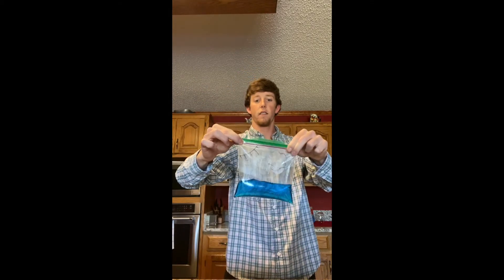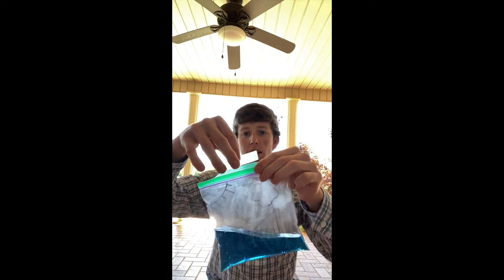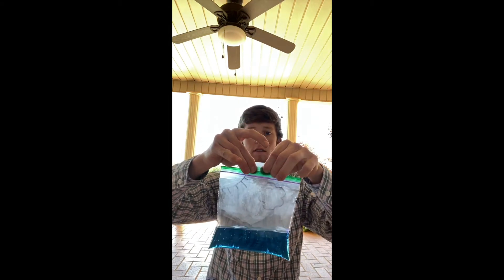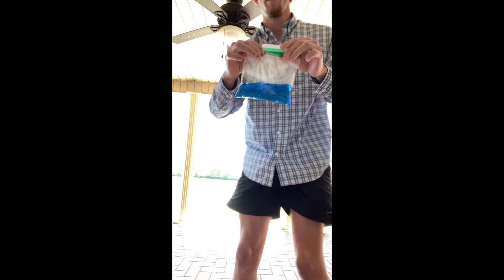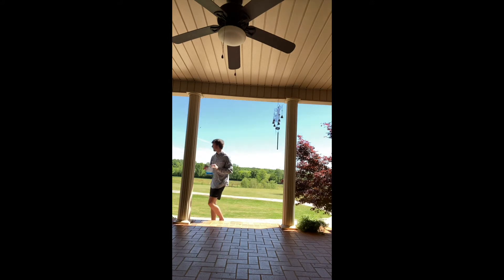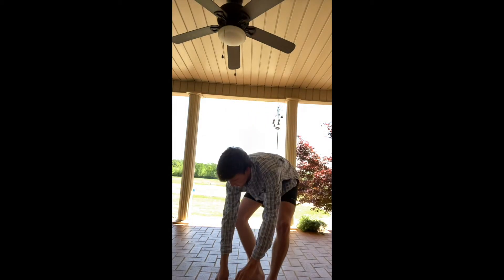Chandler Brown- Water Cycle (Brevard)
Hey everyone! This video is a demonstration of the water cycle in a bag. This is an awesome way to see how the water cycle works using a sandwich bag! I hope you enjoy the video and I miss you all!